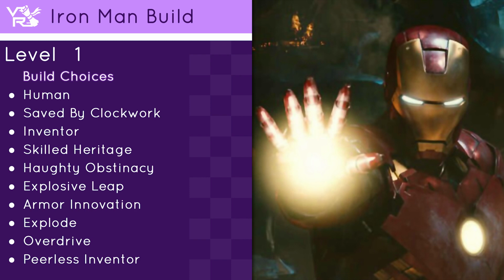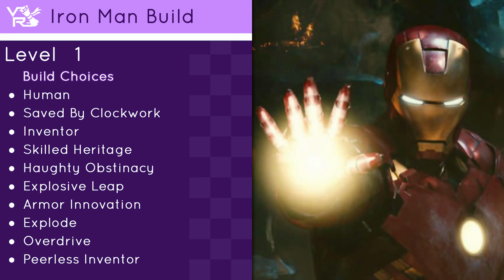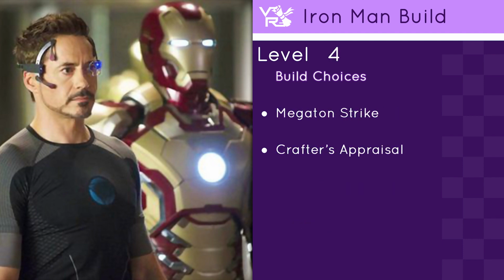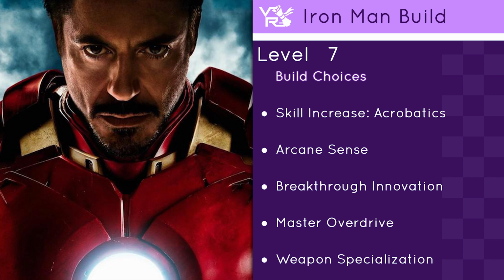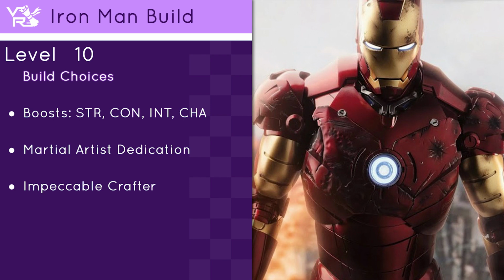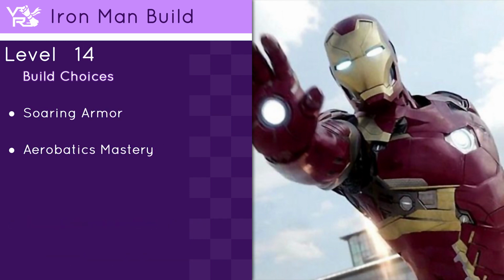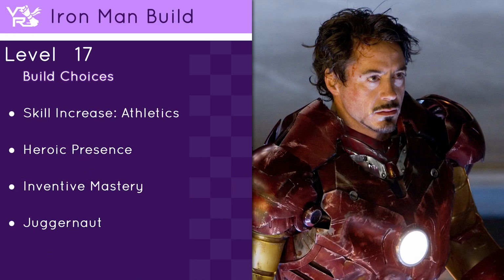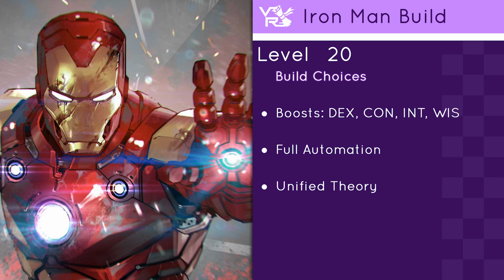Pathfinder Prototypes: Iron Man - A Build for Pathfinder 2e!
A new series where Variant Rules builds different characters from Pop culture! And how they would play in PF2E!

Like the art your see? All tokens, maps, etc. are done by our very talented Gamemaster all Art commissions are open through our community discord.

Want to play in Kynera or one of our other homebrew settings? well you can be run through these settings by the creator and gamemaster himself. All campaigns are {Paid} with a free session 0. Also run through our community discord.